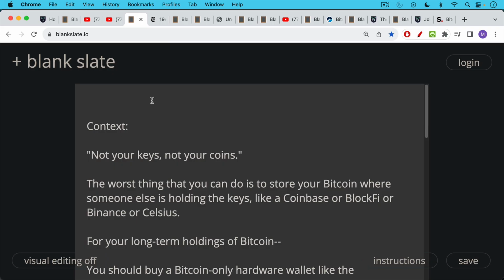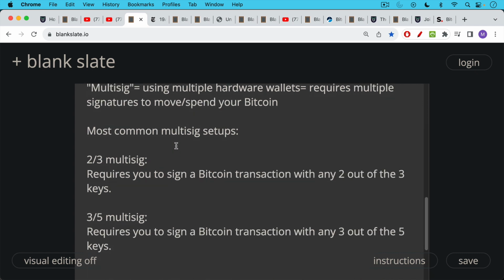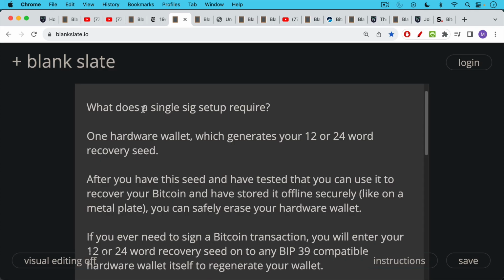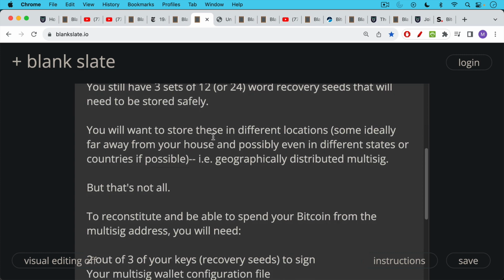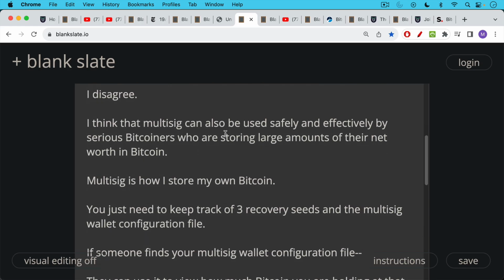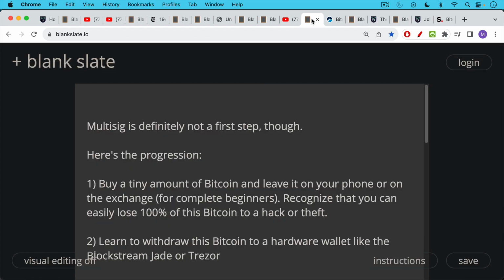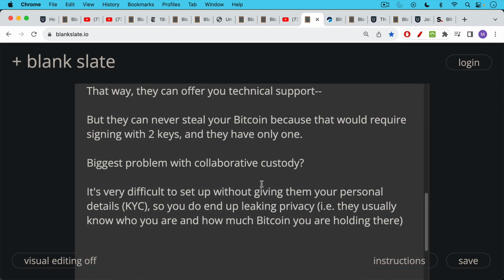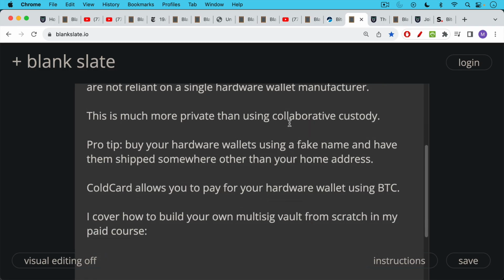Is Bitcoin Multisig Still The Best?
In this video, I discuss the complexity, security, and privacy tradeoffs of using single sig, multisig, and collaborative custody multisig Bitcoin cold storage.

Multisig is definitely not for beginners, but I think it is the logical final step for serious Bitcoiners who want to secure large amounts of their net worth in Bitcoin.

While single sig only really requires you to store one item securely (your 12 or 24 word recovery seed), multisig requires you to secure at least 2 out of the 3 recovery seeds in addition to a multisig wallet configuration file.

The latter config file is more like a treasure map, which if compromised can leak information about where your Bitcoin is held, but cannot result in the loss of your Bitcoin unless the attacker is also able to gain control of 2 out of 3 of your private keys.

My favorite multisig solution is a DIY multi-vendor, multisig vault that uses your own node to access the Bitcoin network, which I teach about in my paid course:

For many people, collaborative custody using a company like Unchained will make the most sense, if they are OK with leaking some privacy: